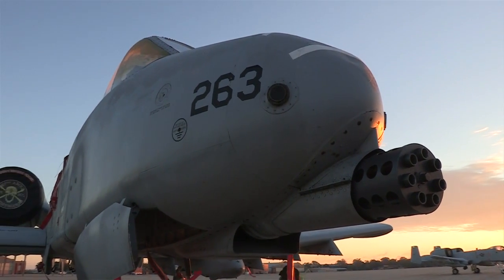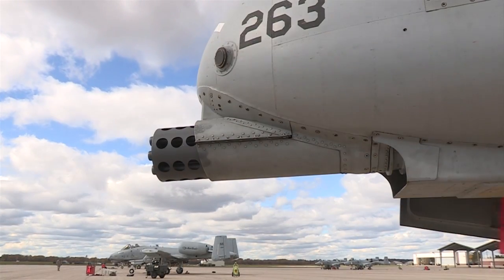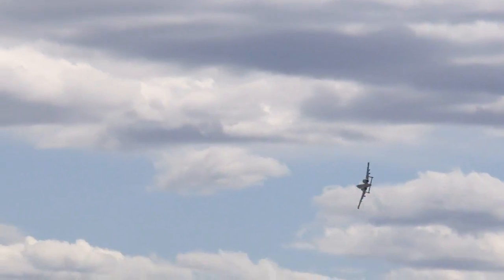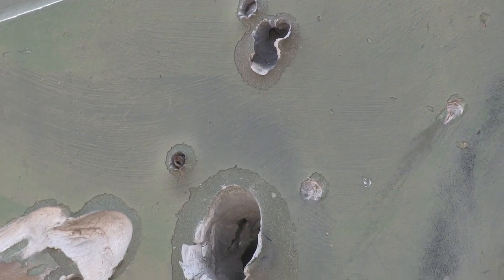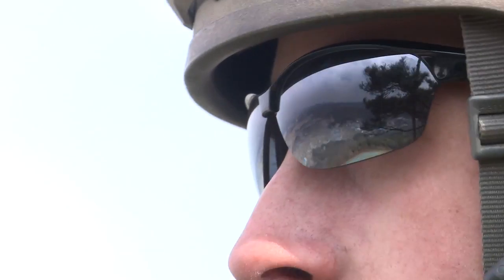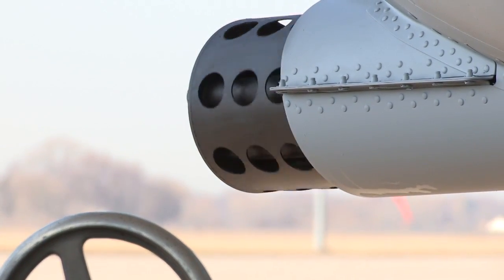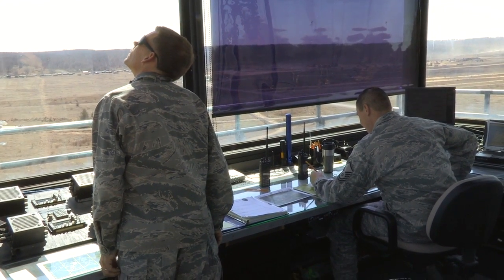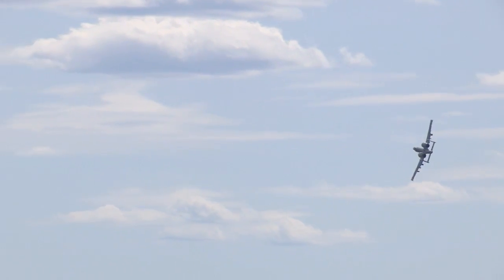"The Gun" - A-10 Thunderbolt II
The GAU-8 Avenger Cannon is the primary weapon system of the A-10 Thunderbolt II. This "mini-documentary" is about the A-10 Thunderbolt II and the GUN including narration and interviews with a pilot and maintenance Airmen.